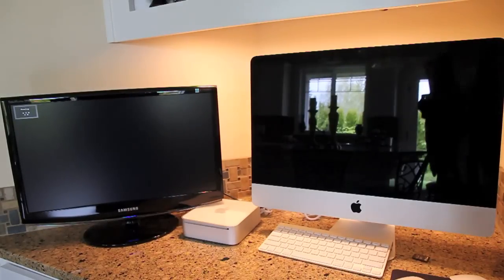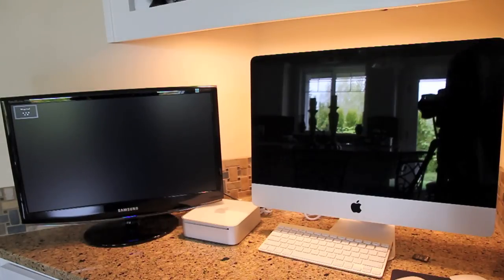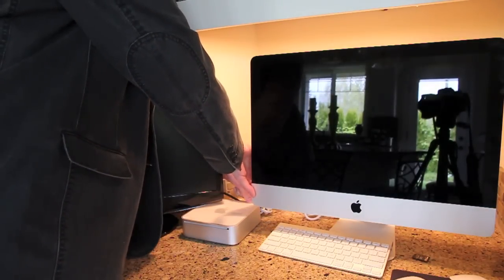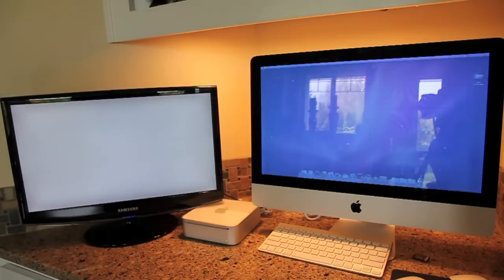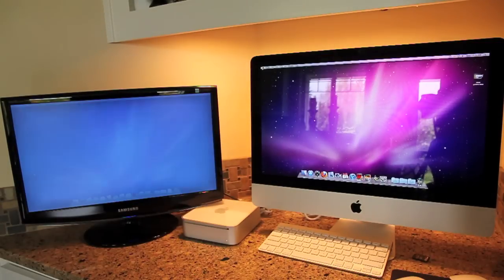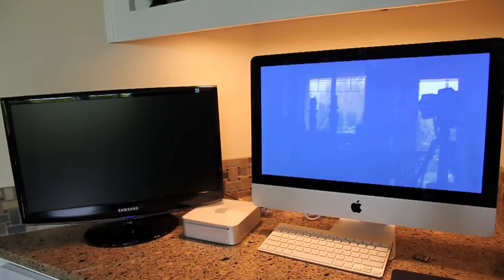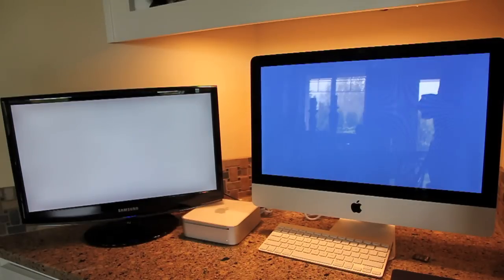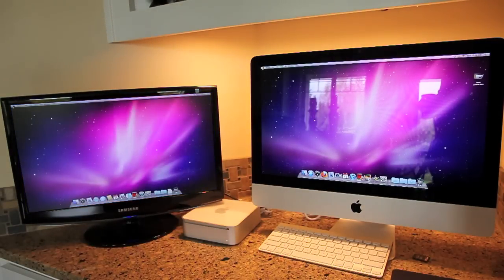New Quad Core I5 21.5" iMac vs Core2Duo Mac Mini: Startup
In this video, I compare startup and shutdown speed between the new iMac Quad Core I5 21.5" and the Mac Mini Core2Duo. Both have 4gb of ram.

M Y   G E A R :
Cameras -